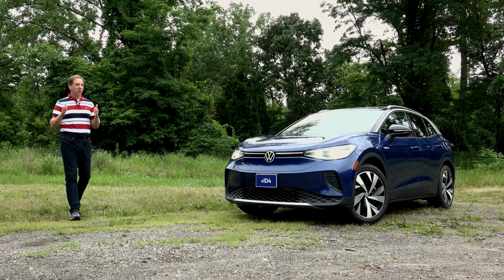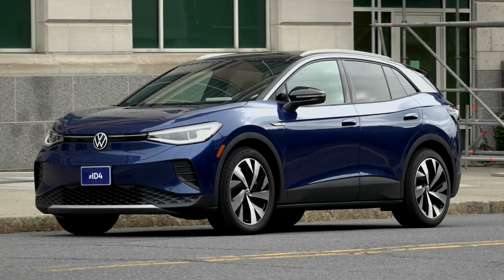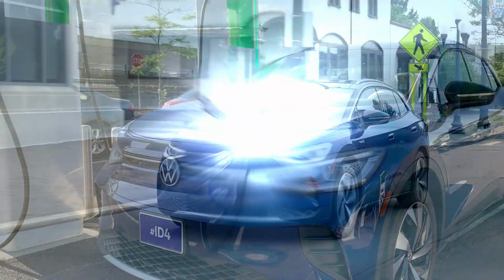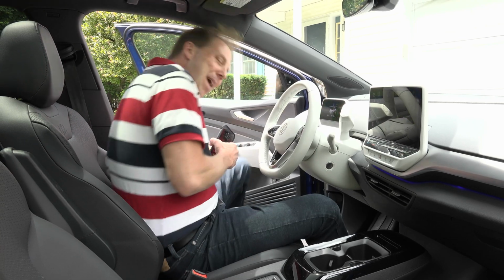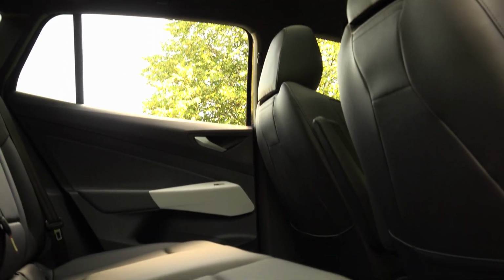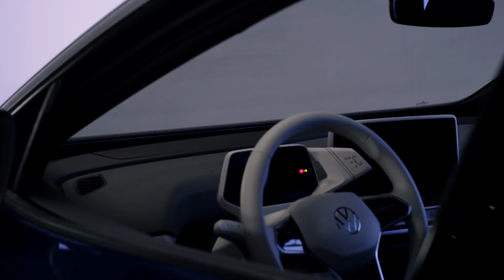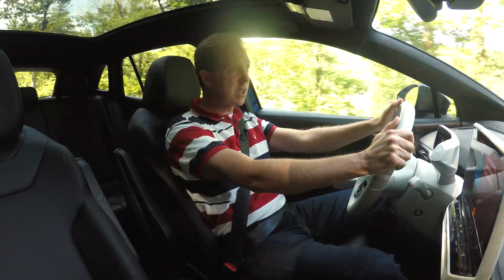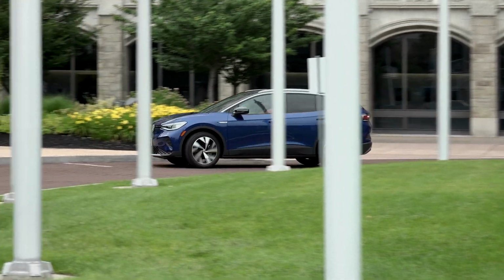2021 Volkswagen ID.4 | New Age Fahrvergnügen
Volkswagen has sold an electric car before but you can consider this new ID.4 as their first, fully baked EV.  For one, it was designed as a battery-electric from the get-go.  Secondly, it has 250 miles of range – double that of the discontinued e-Golf.  And lastly, it’s a compact SUV with available all-wheel drive which puts it squarely in the hottest selling segment.  So the ID.4 is ready for primetime and is the genesis of VW’s all-electric intentions.